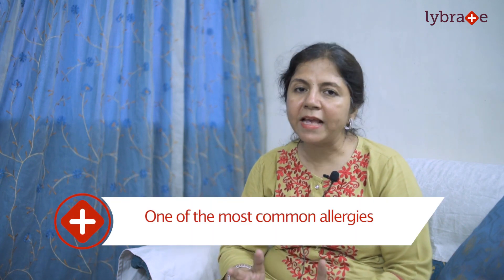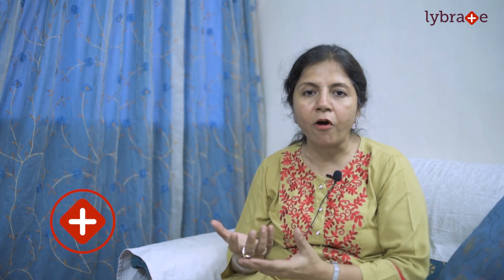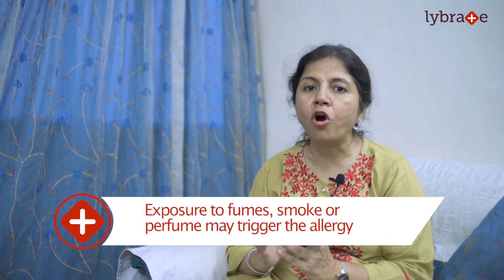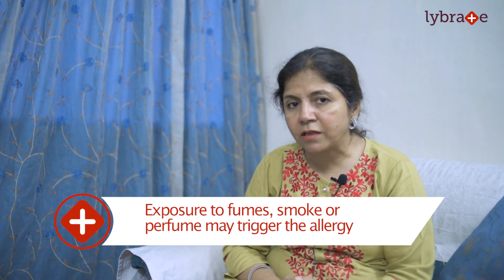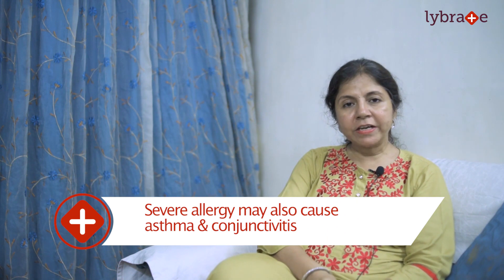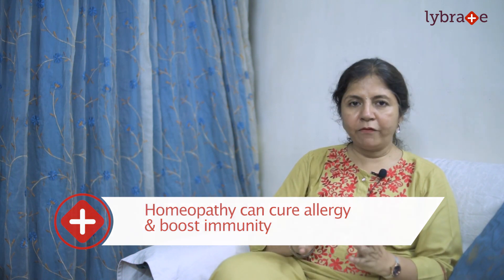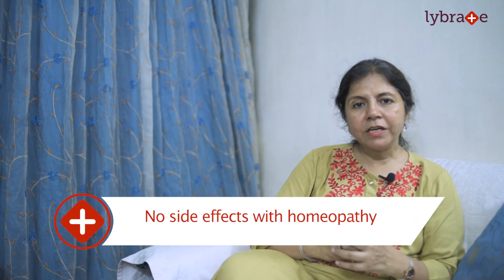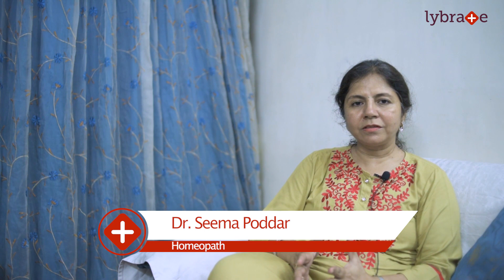Respiratory Allergy || By Lybrate Dr. Seema Poddar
Respiratory allergies are caused by proteins in the air that are inhaled and trigger airway inflammation.